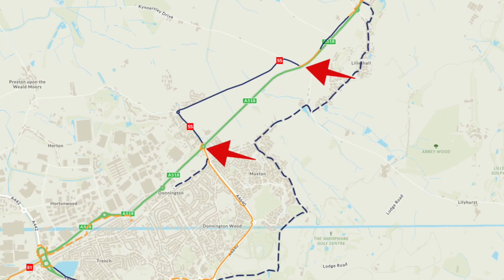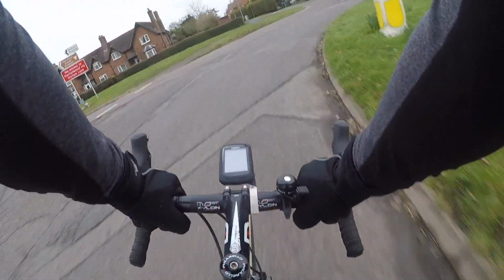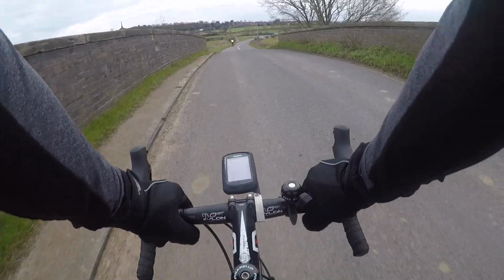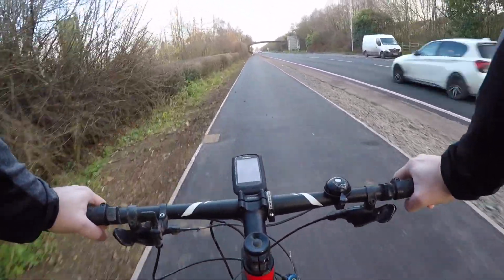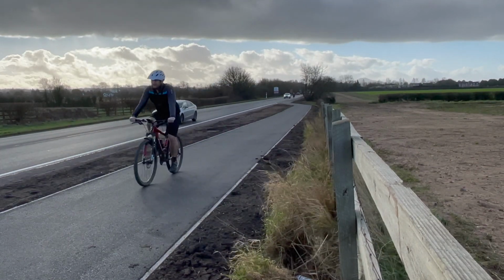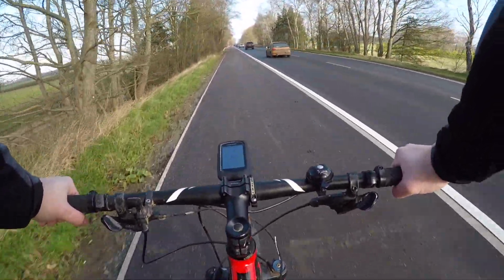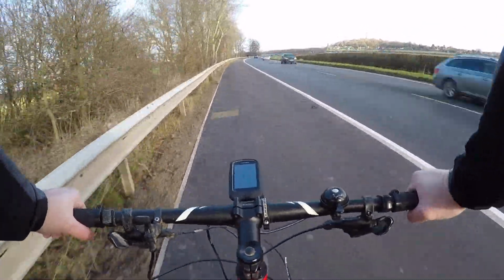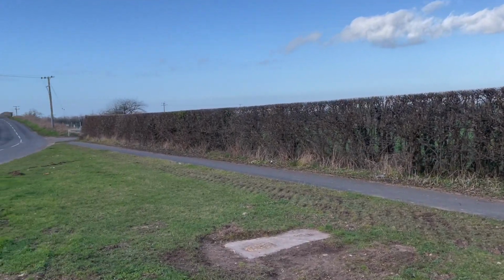Route 55 - Telford to Newport - Update New Cycle Path!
Route 55 between Telford and Newport has had an upgrade. This video shows the new cycle path alongside the A518 between Newport and Telford and how it is the missing link of the cycle network in this area. This is not yet officially Route 55 but it is clergies it will become the official route.